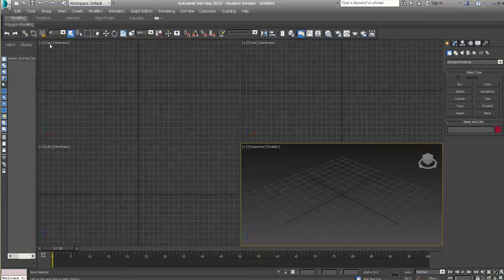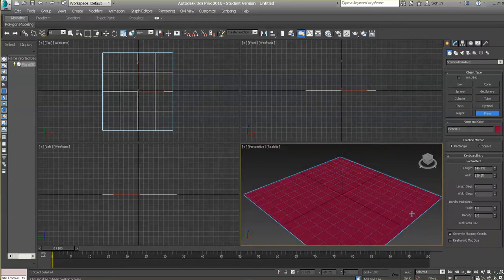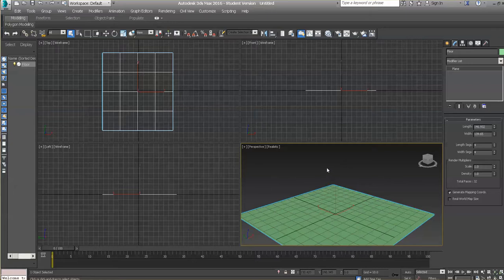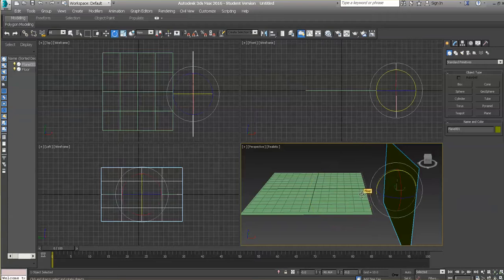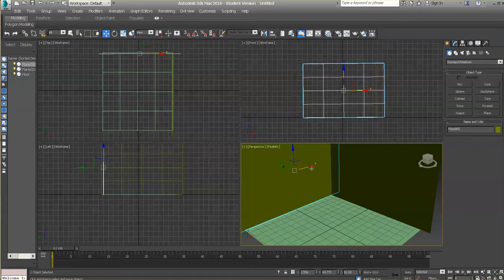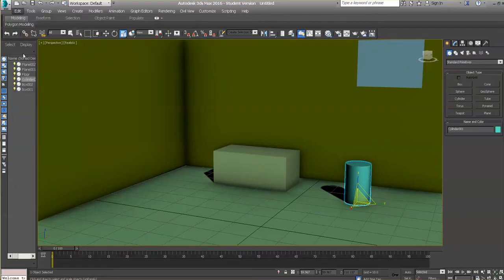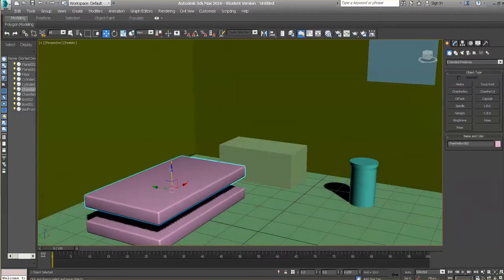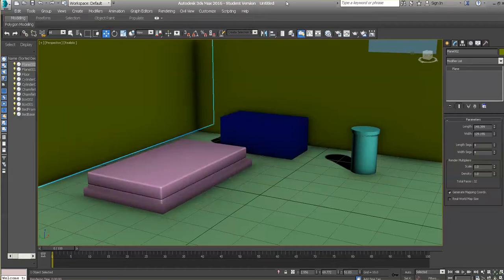3ds Max Blocking Overview Room Modeling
This video introduces you to the concept of blocking an environment, in this case, a bedroom in 3ds Max.